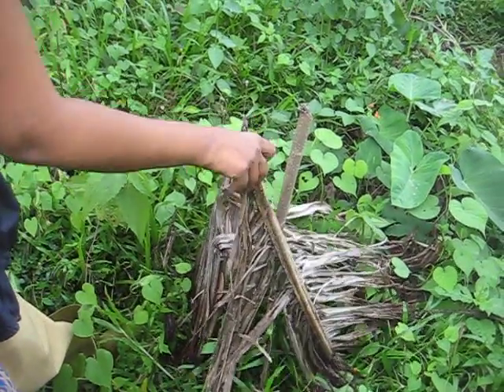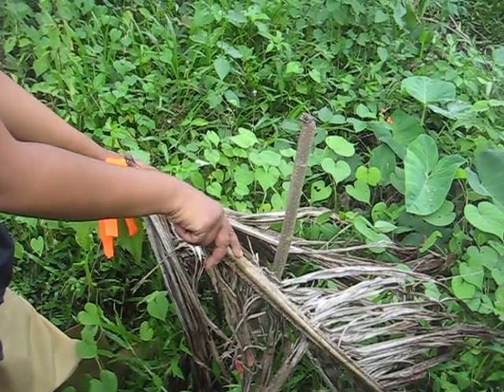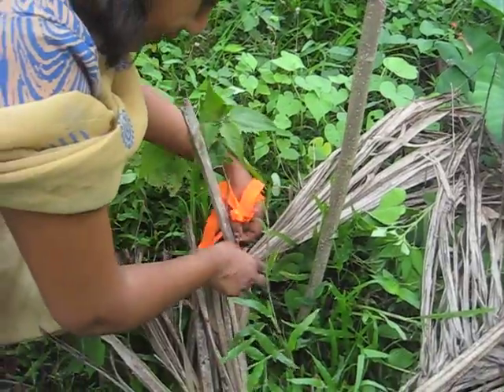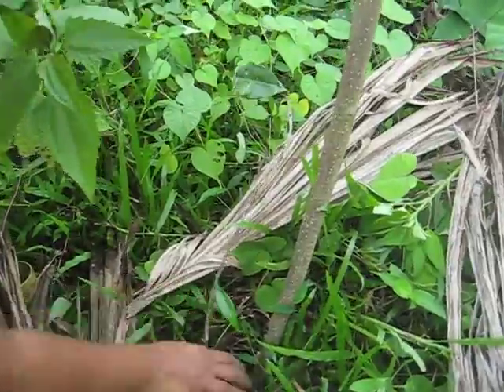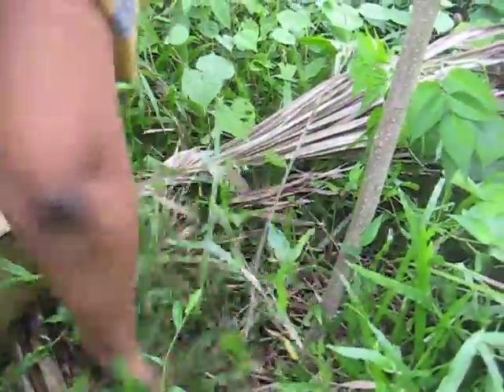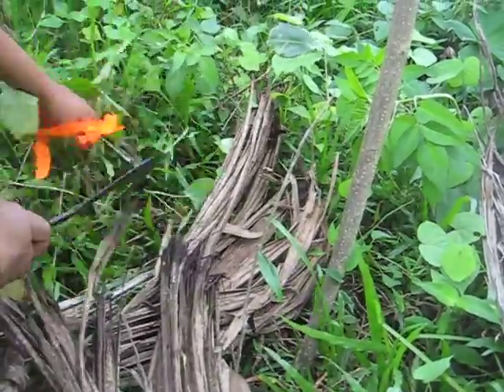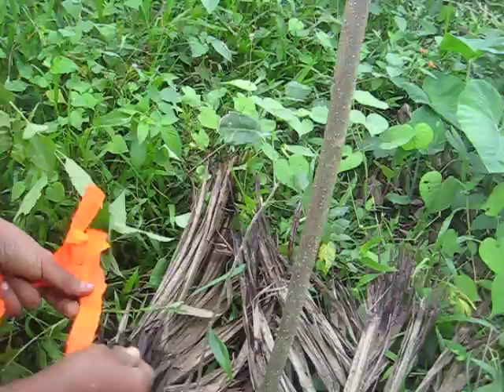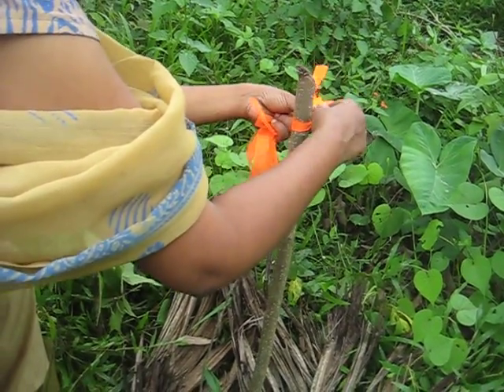Maintenance of saplings during monsoon